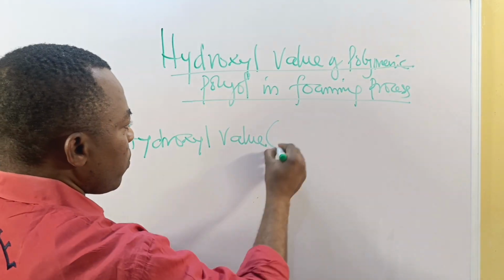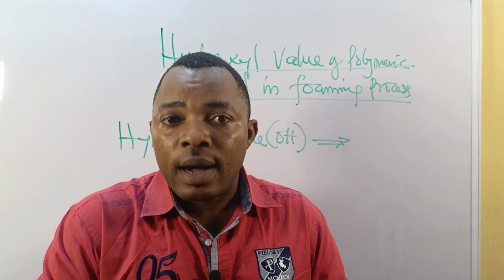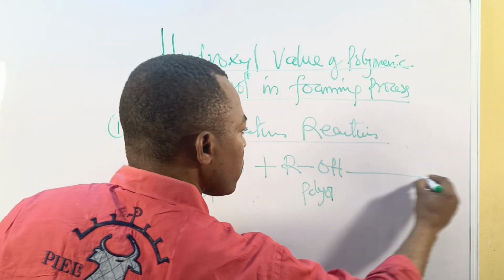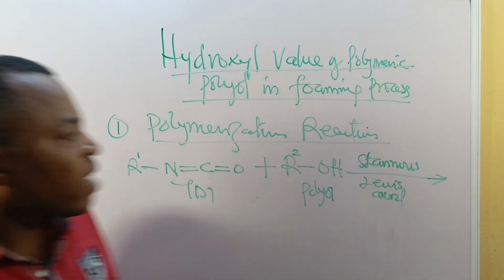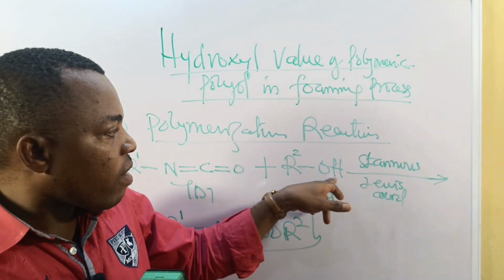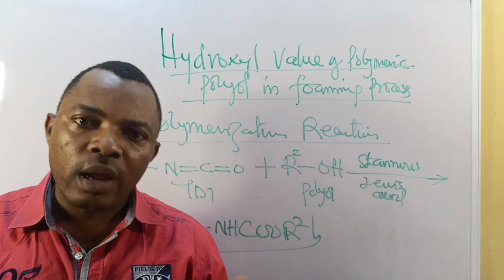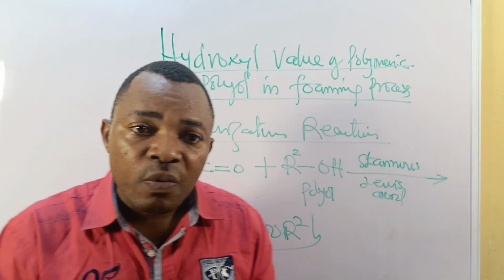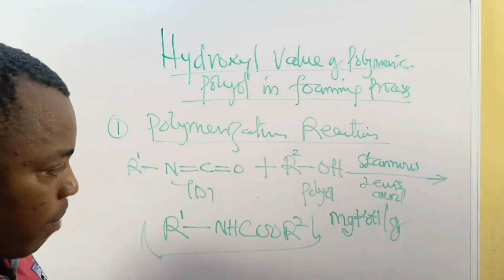LESSON 6: HYDROXYL VALUE OF POLYMERIC POLYOL IN PU FOAMING PROCESS.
HYDROXYL VALUE OF POLYMERIC POLYOL IN FOAMING PROCESS.